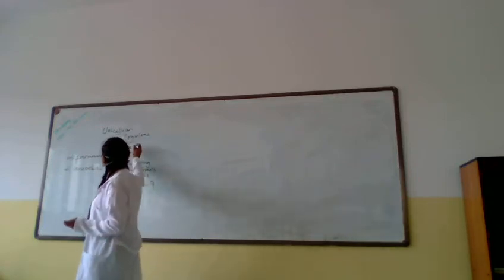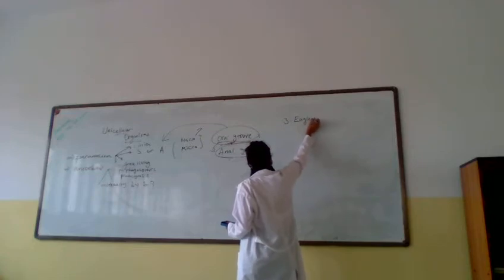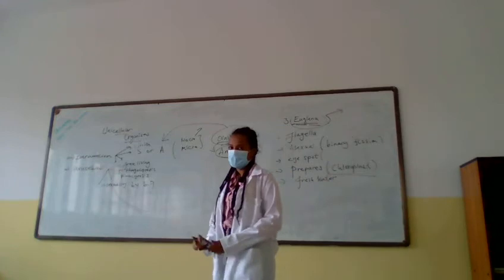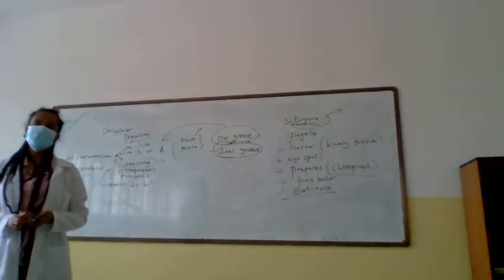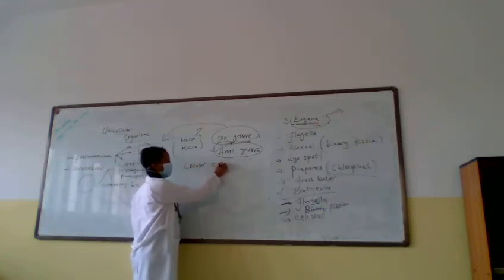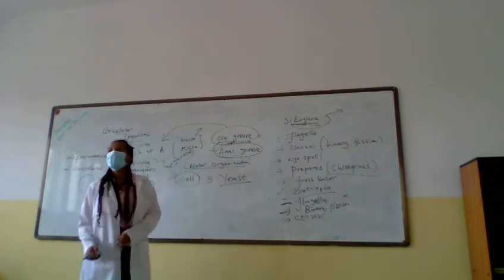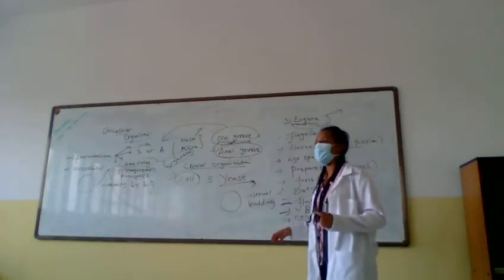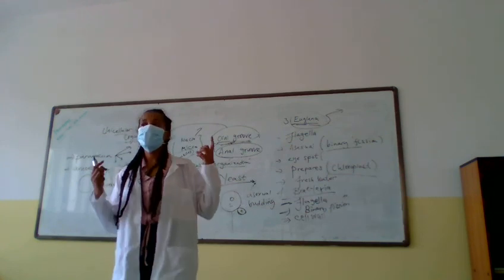FIS GRADE8 BIOLOGY 26 11